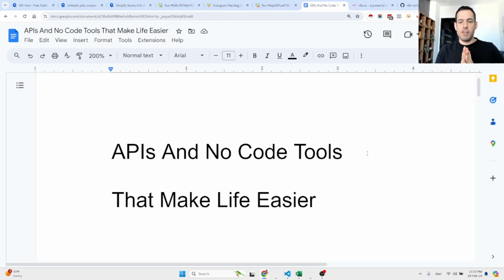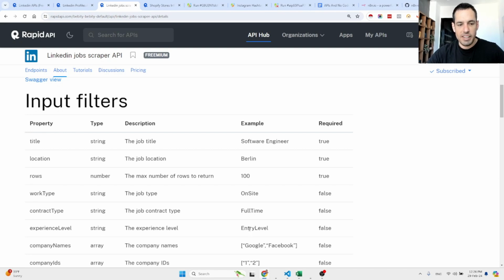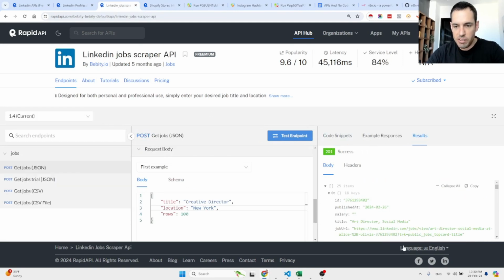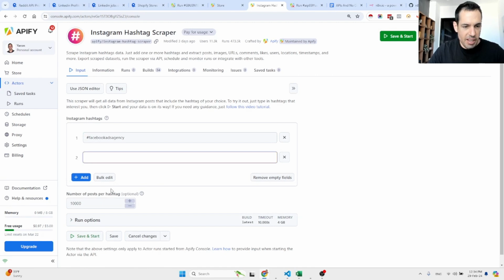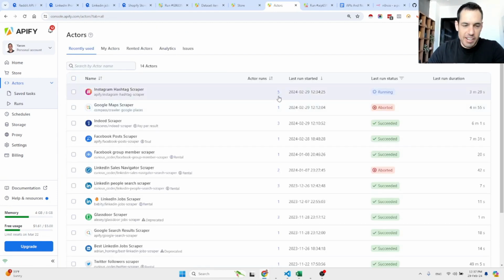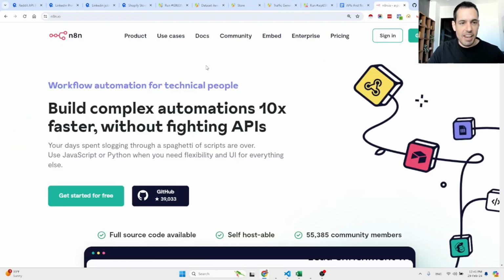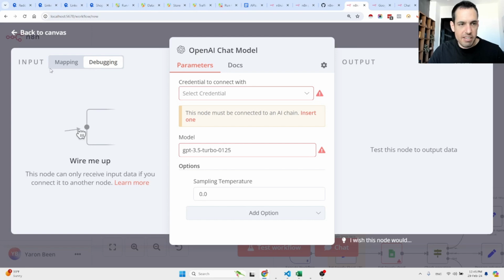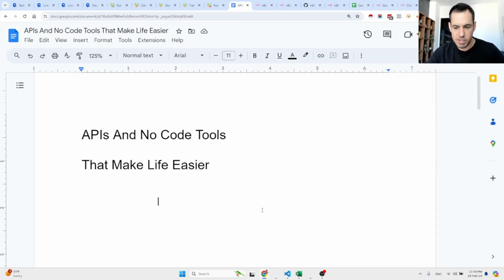Automating Has NEVER BEEN Easier - No code and Low Code Tools Every Business Owner Should Use (2024)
In this video I'm covering 3 tools that can 10x your automation workflows.

RAPIDAPI, Apify and N8N.

00:00:00 - Lifechanging API and No Code Tools
00:02:57 - Discovering Your Dream Job
00:09:11 - Alternative API Solutions
00:12:11 - Using Web Scraping for Job Search
00:15:11 - The Use of Web Scraping Tools
00:18:03 - Automating with n8n
00:21:23 - Automating Google Sheet and Chat Interface
00:24:27 - Offensive and Defensive Automations
00:27:20 - Subscribe and Like!

🌐Links
✅Come say 'Hi' over Linkedin: